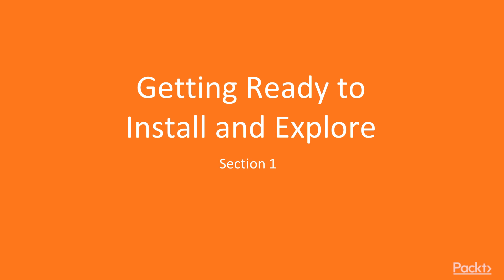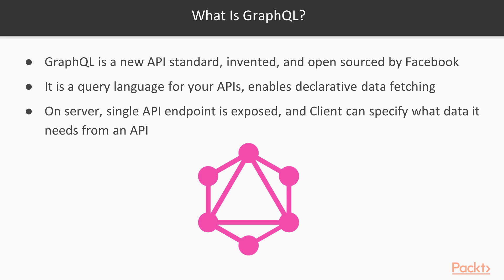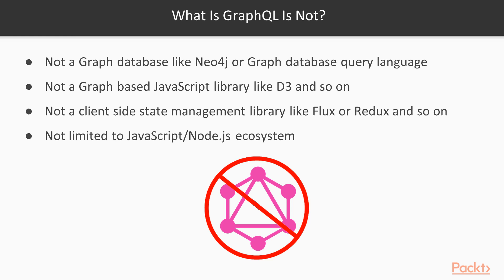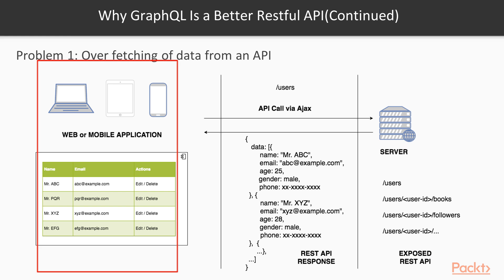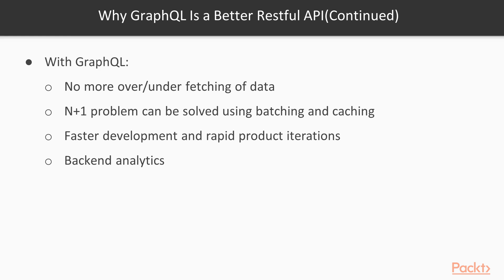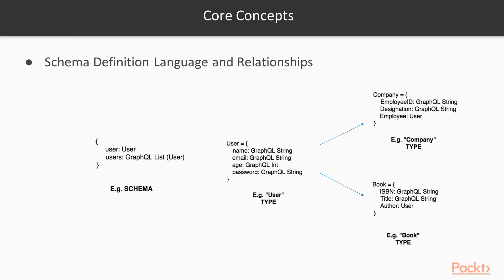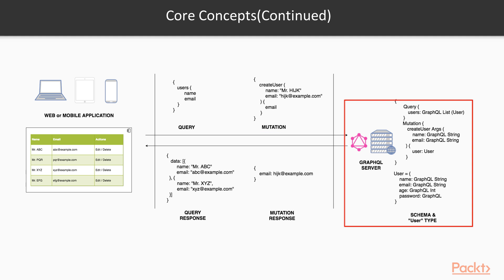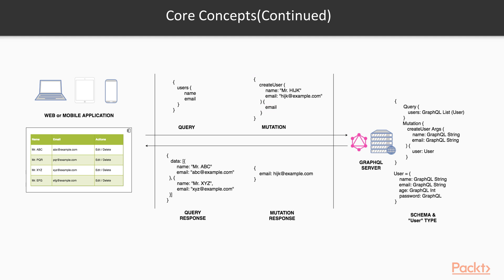Hands-on GraphQL for Better RESTful Web Services: The Course Overview|packtpub.com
This video tutorial has been taken from Hands-on GraphQL for Better RESTful Web Services. You can learn more and buy the full video course